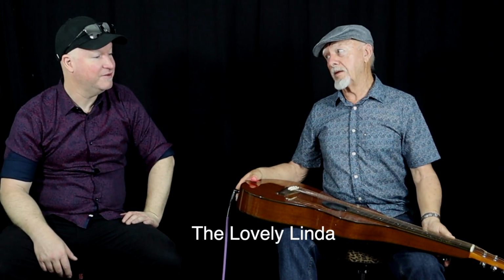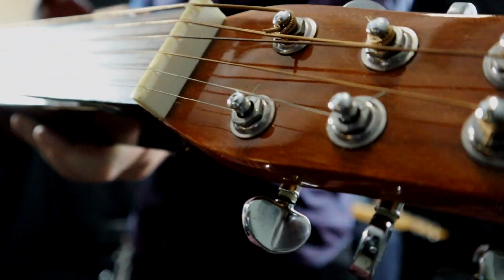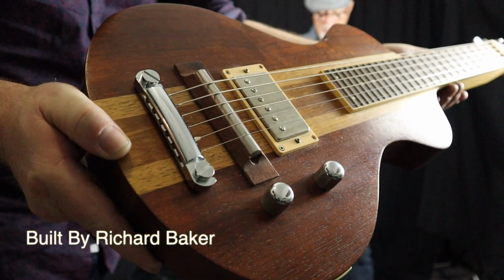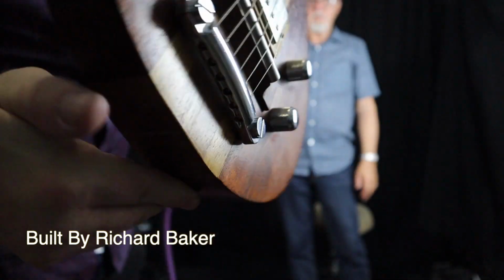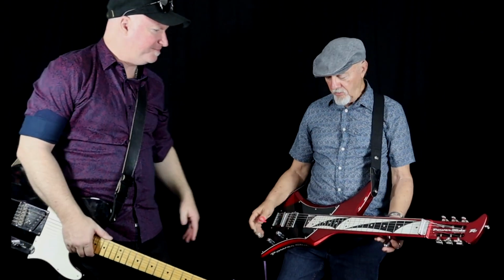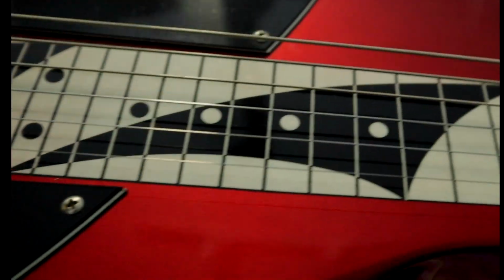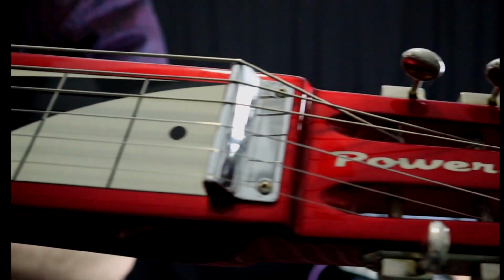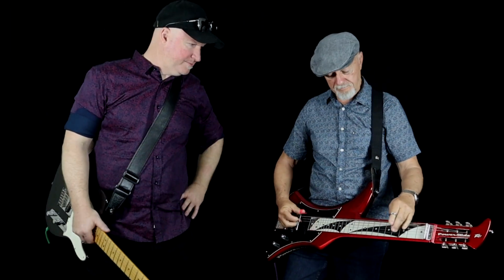Guy Steel Slide Guitar collection | Guitars and gear Down Under | Ep17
Doug De Jong interviews Guy Steel aka Dave Griffiths about his collection of slide guitars. Guy Steel is a slide guitar legend on the Gold Coast Qld Australia.
Check out the Jams on the Gold Coast.
Gold Coast Muso's Jam
Bambinos
Tree Tops